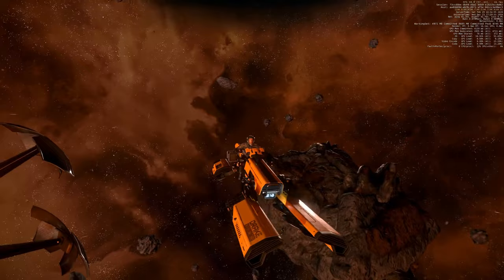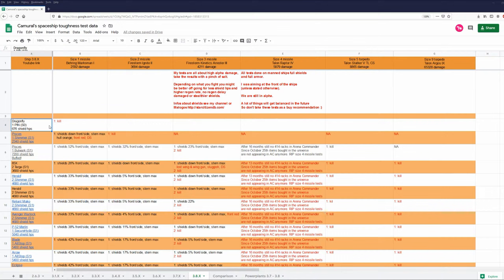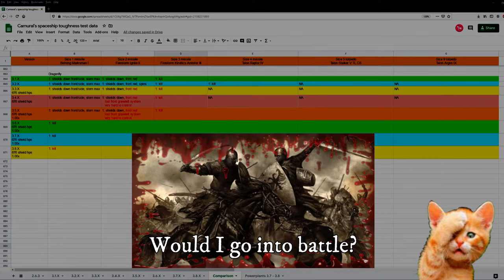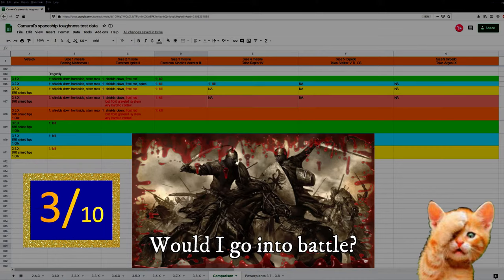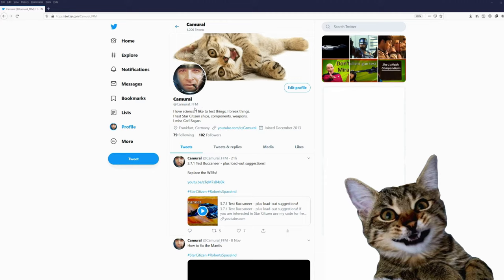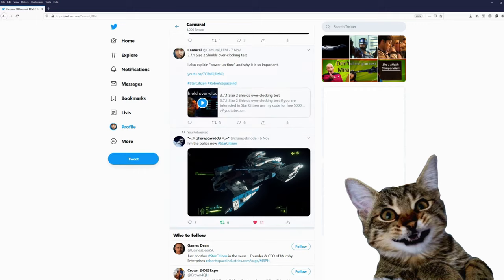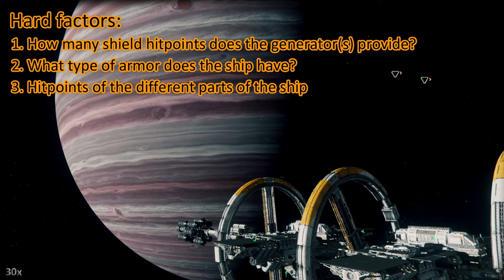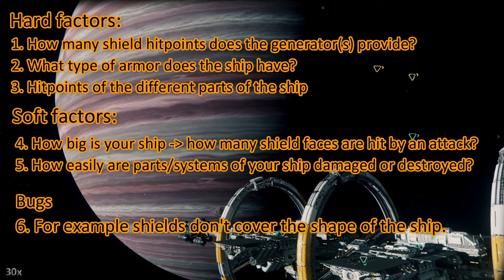3.8.2 Toughness test Dragonfly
3.8.2 Toughness test Dragonfly

Music
Deus Ex

Spectrum: Camural

PC specs:
1 TB SSD
3 TB HDD
1440p 144Hz 27inch main monitor